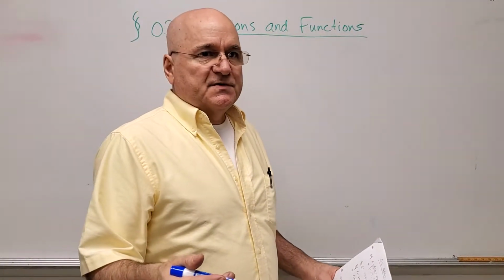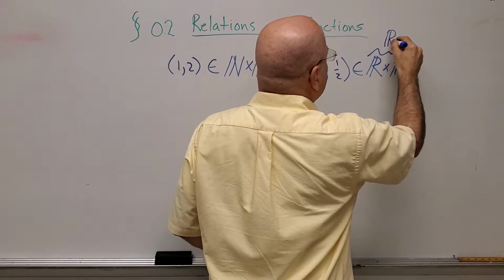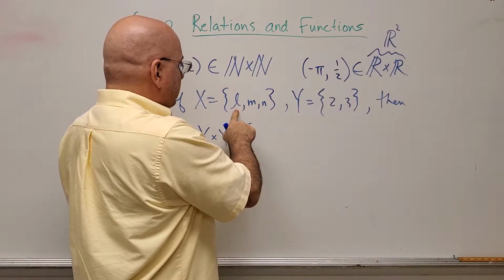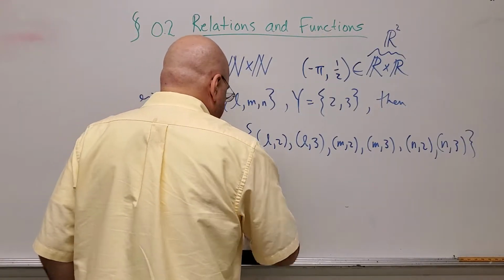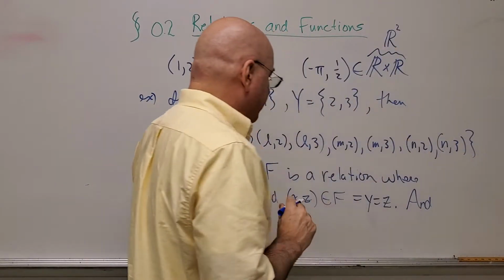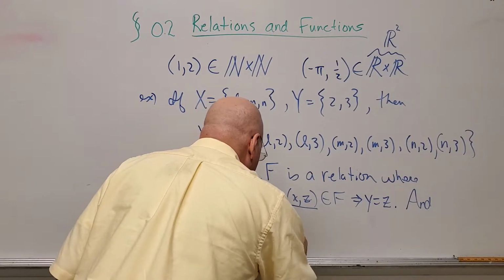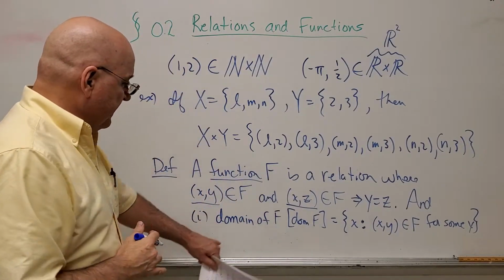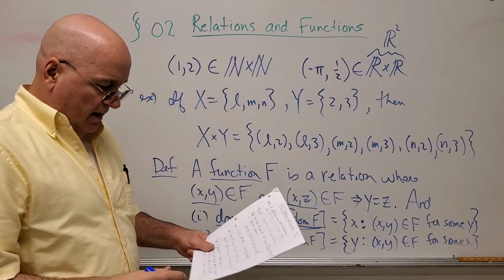Real Analysis I (lec. 0.2.B). Relations and Functions.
Real Analysis I. Relations and Functions.